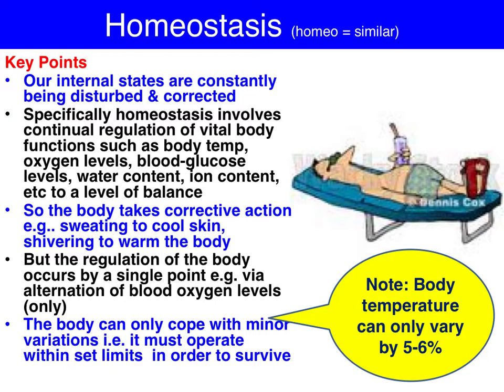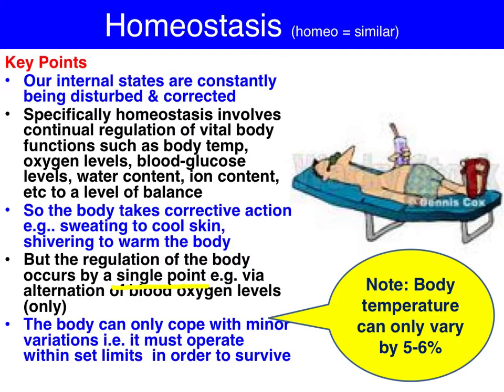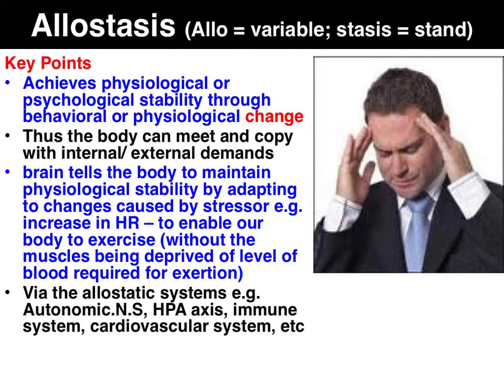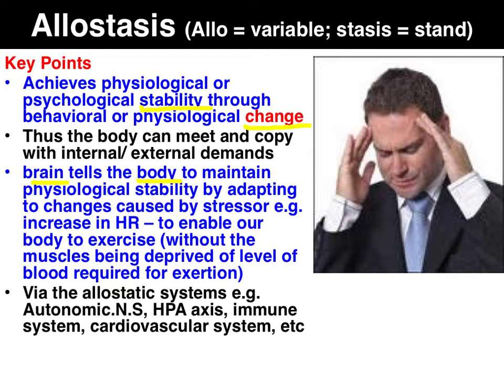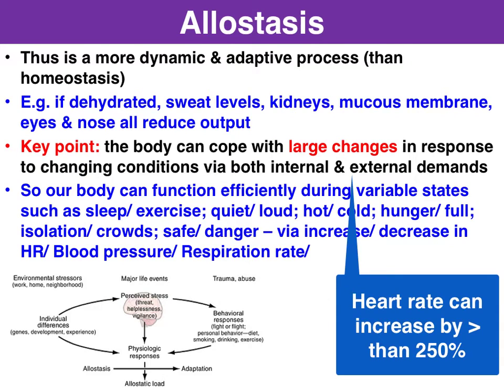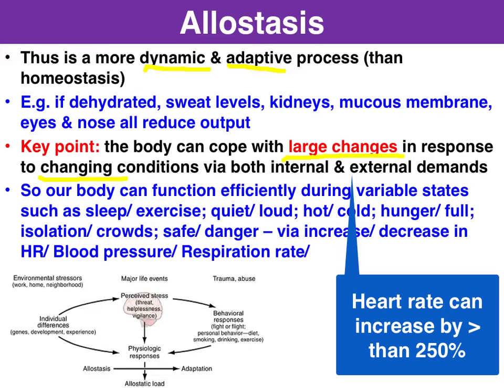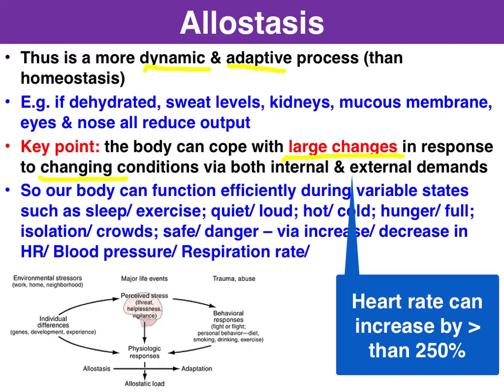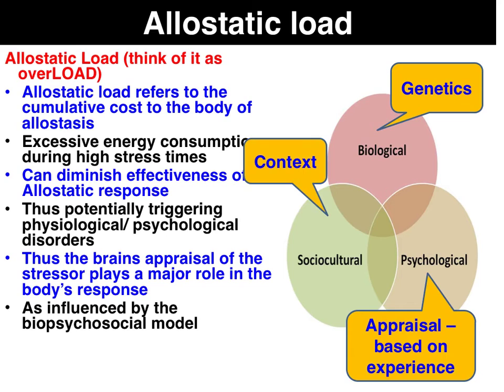Allostasis - VCE U4 Psychology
This clip covers Allostasis, the allostatic response & allostatic load